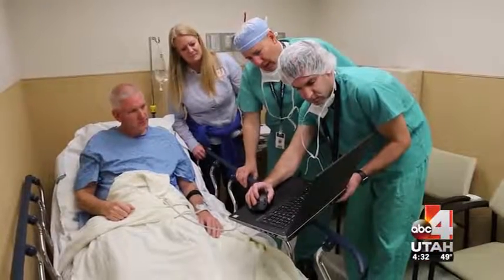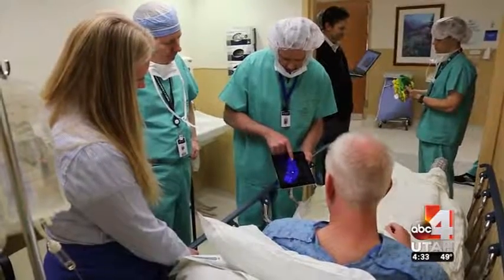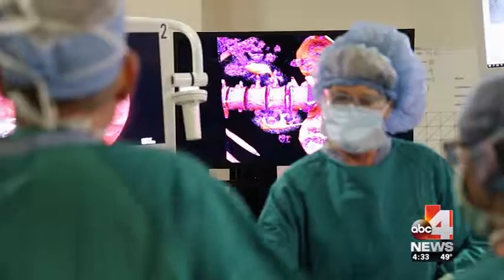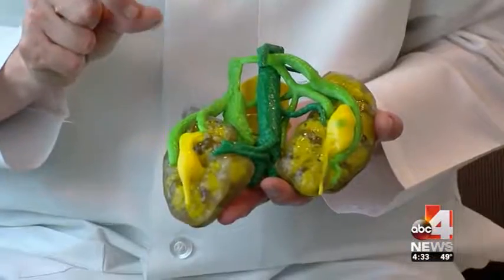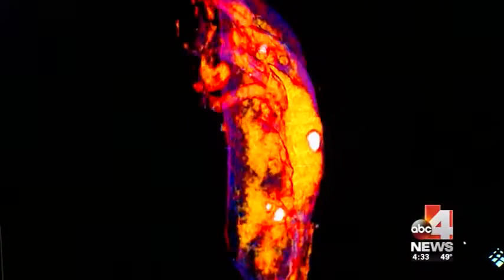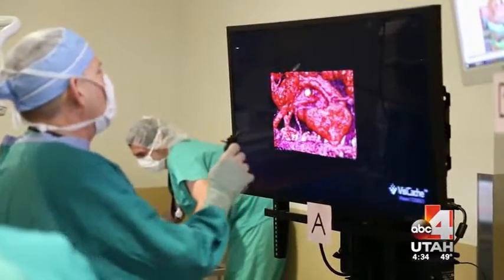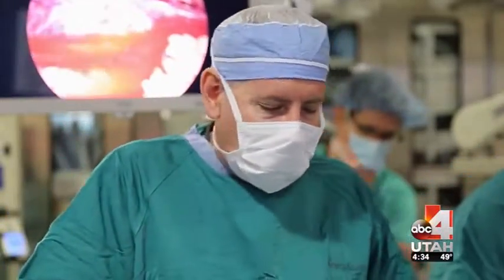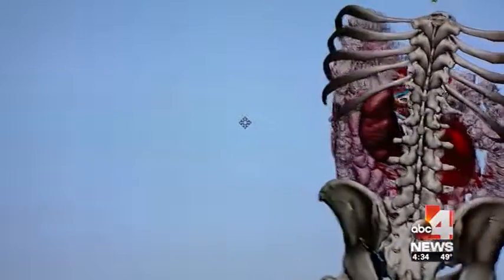3-D technology assists a complicated kidney stone-removal procedure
ABC 4's Surae Chinn reports on St. George resident Wes Nance's unusual medical issue doctors discovered when he went in for kidney stone treatment. "Your kidneys are supposed to develop high up in the abdomen and tilt inward," said urologist Jay Bishoff, MD, director of the Intermountain Medical Center Urology Institute. "(Wes's) kidneys never went up, they got stuck way down low in the pelvis."

To plan Wes's surgery, Dr. Bishoff teamed up with the Intermountain Healthcare Innovation Lab to create 3-D reconstructions of his kidney: one 3-D-printed model, one on a glasses-free 3-D TV and several other computer-generated images.